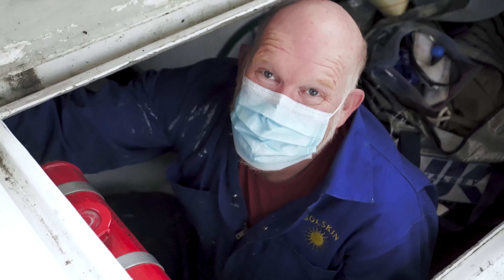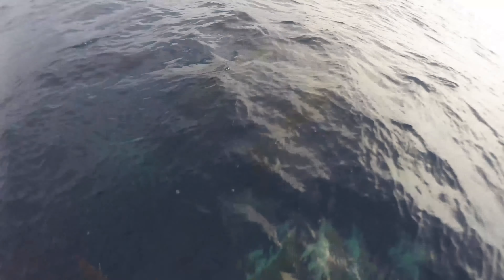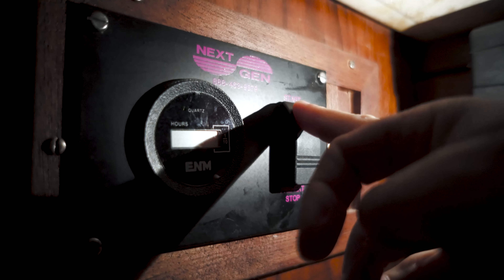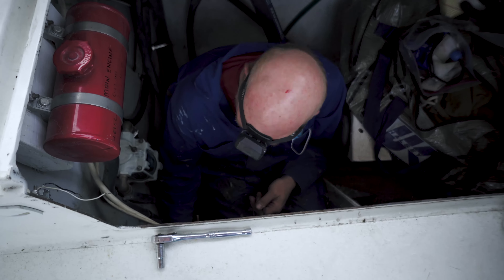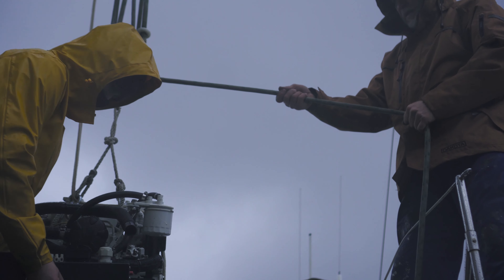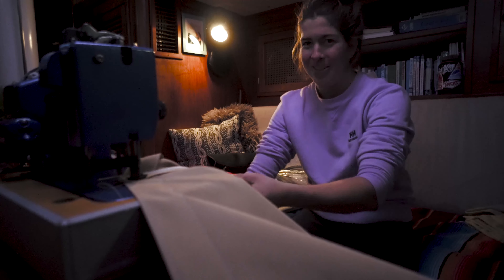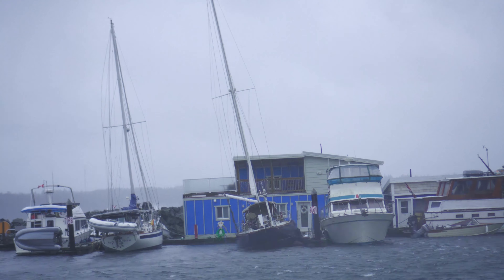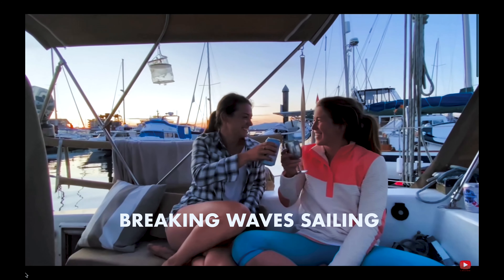EP 15 | Will We REGRET This? | Removing Generator & Hurricane Force Winds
We decide to sell our generator to Kayleen's parents for their Formosa 51' to use that money to purchase a whole solar set up! No regrets?

A big storm rips through our marina and Tyler holds down the fort.

Footloose,  1981 Tartan 42'

Tyler: @tyturner14
Kayleen: @fromsnowtosail